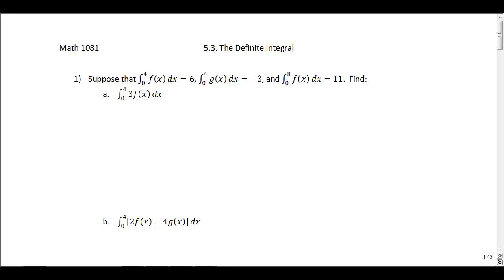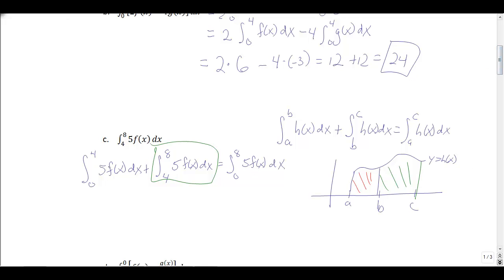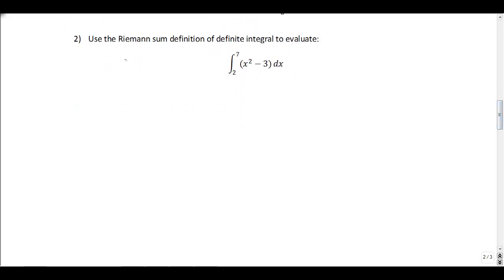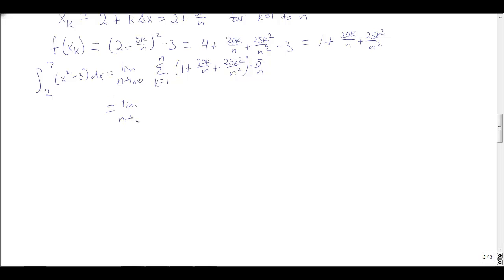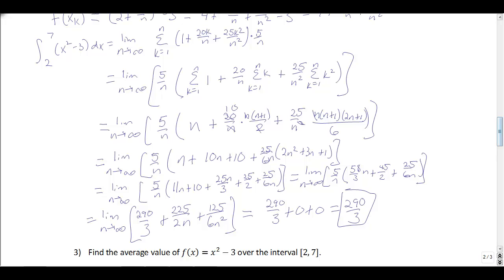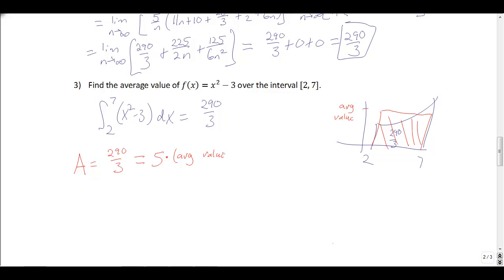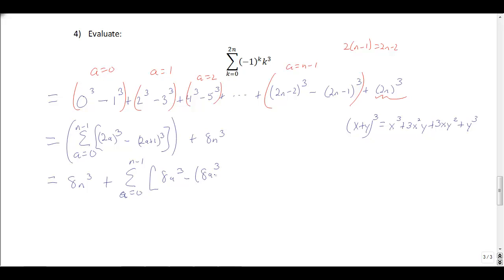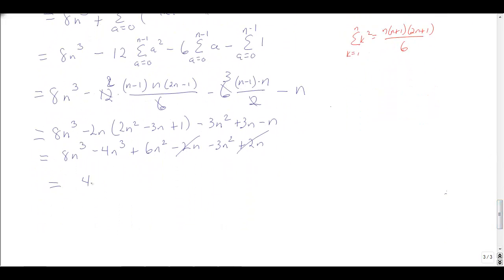Calculus Problems: Definite Integrals Without Fundamental Theorem of Calculus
A worksheet of problems using properties of definite integrals WITHOUT using the Fundamental Theorem of Calculus.